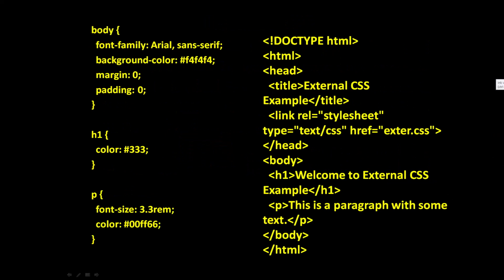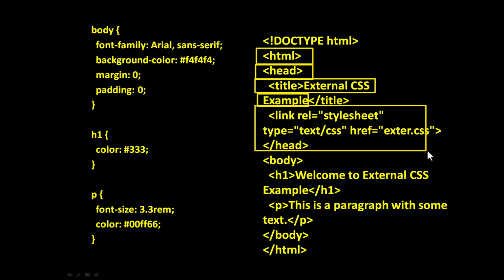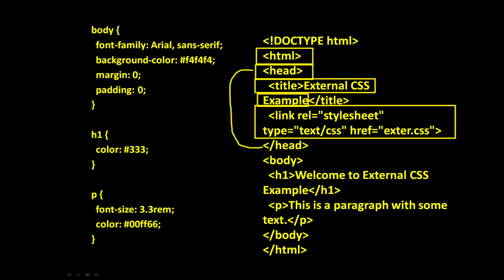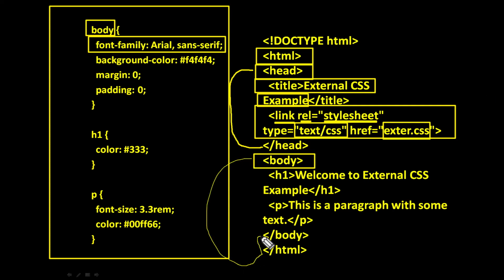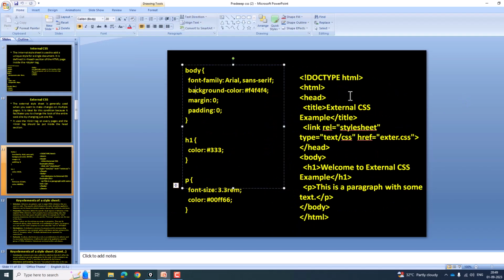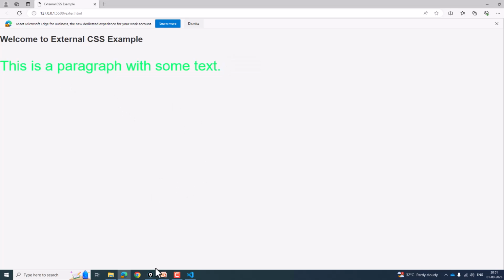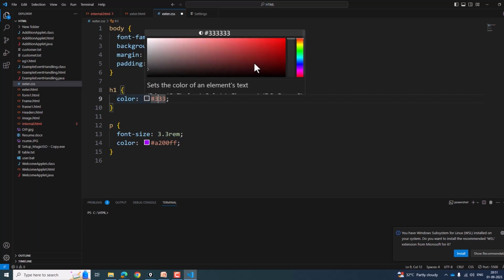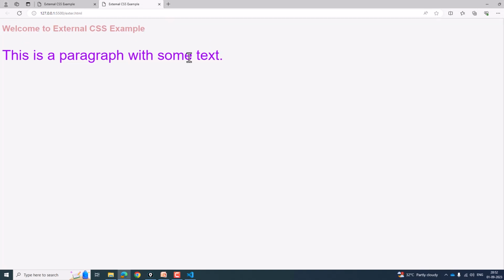EXTERNAL STYLE SHEETS LECTURE-6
Using Link tag in Head section
Saving separate filename as filename.css
Running in Live Server